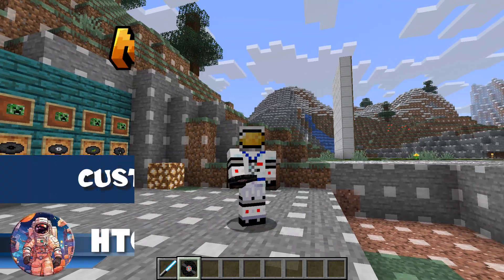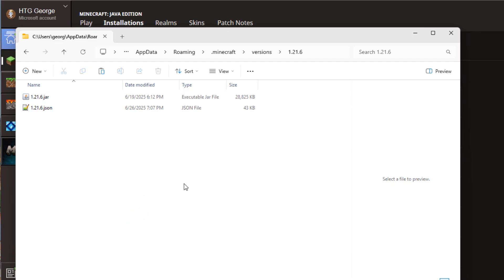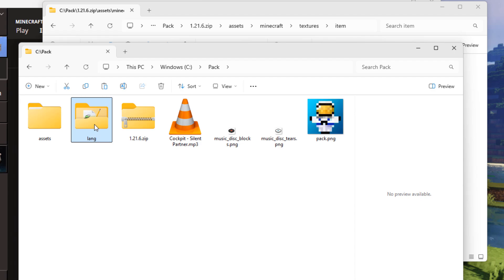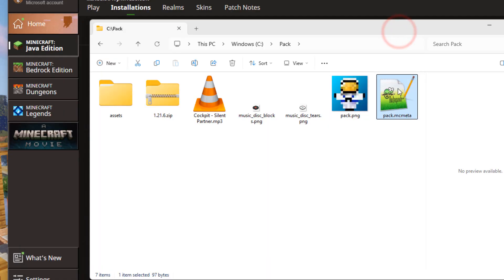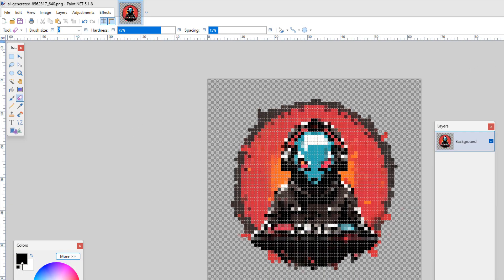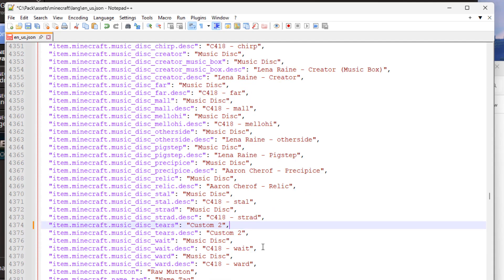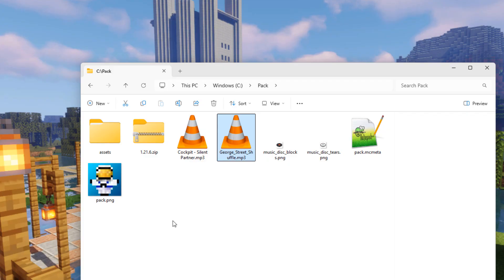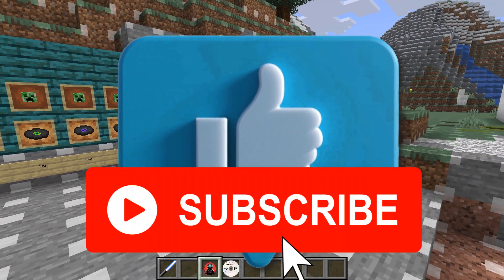How To Change Record Music in Minecraft 1.21.6 Custom Music Discs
Change Minecraft Record Music in 1.21.6 — Add Your Own Custom Jukebox Songs! Want to replace the boring default Minecraft records with your own epic tracks? In this step-by-step tutorial, I’ll show you how to change record music in Minecraft 1.21.6 with completely custom music discs that play in the jukebox! Create Minecraft custom music discs easily.

✅ What You’ll Learn:
How to locate and modify Minecraft’s files
How to create a custom resource pack for music
How to assign new tracks to existing records
How to test your new music in-game (no mods needed!)
Whether you want to add lo-fi beats, meme songs, or your favorite soundtrack, this video makes it easy to personalize your Minecraft music experience.

BONUS: Works perfectly with Minecraft Java Edition 1.21.6!

Got questions or need help? Drop a comment and I’ll reply!

CHAPTERS:
00:00 How To Change Record Music in Minecraft 1.21.6, Custom Music Discs
00:26 Basic Custom Music Disc Resource Pack setup
01:26 Get the vanilla Minecraft resource pack
05:03 Making Folders
06:05 Download and Edit pack.mcmeta
07:52 Custom Disc Images
13:01 Custom Names for the Discs
15:06 Convert New Music to .ogg
16:54 Compile the new Custom Record Music Disc resource pack
17:21 Import and Test the new pack
19:05 Like and Share